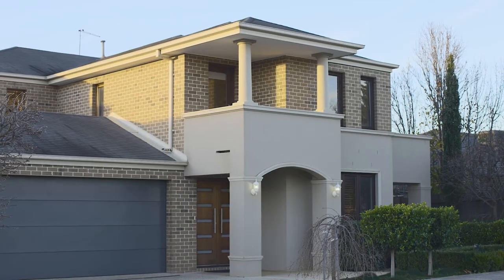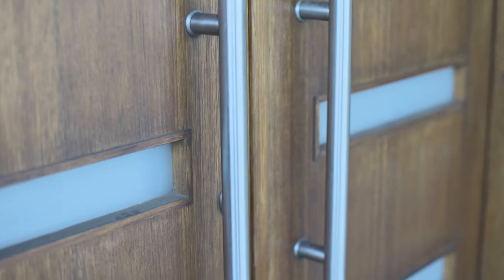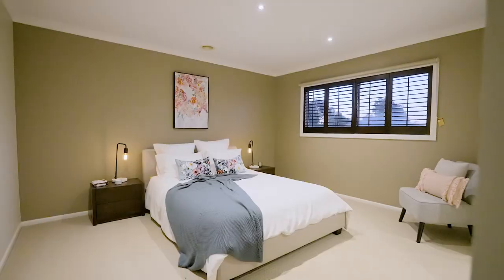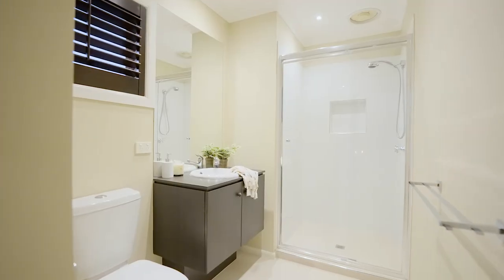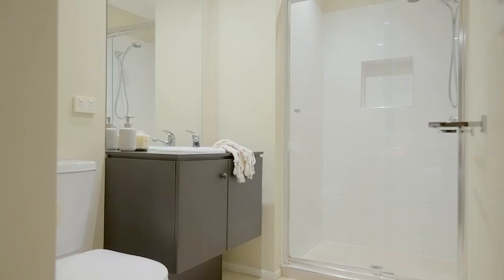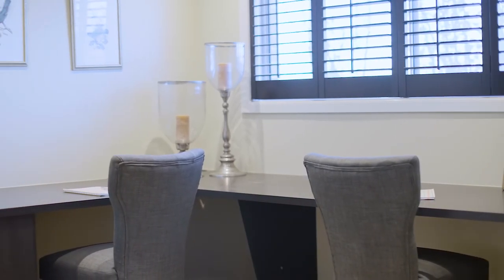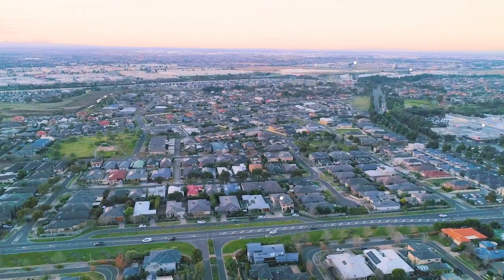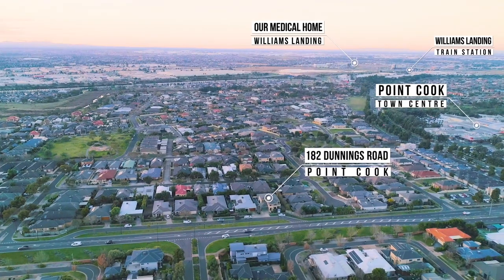182 Dunnings Road, Point Cook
- Boasting over 50 squares (approx.) of living space, this breathtaking Porter Davis residence offers a total of four living zones, spanning a formal lounge room, open plan family and meals space, separate rumpus room and upstairs retreat.
- Designed to impress, the gourmet kitchen offers stone countertops, a breakfast bar and ample storage, with a walk-in-pantry and additional sink. Gleaming stainless-steel appliances include a 900mm upright gas cooker, canopy rangehood and dishwasher, complemented by a tiled splash back.
- Accommodation begins with the palatial master suite, located on the lower level and boasting a generous retreat space, his-and-hers walk-in-robes and a luxurious ensuite with double vanity and an oversized shower. On the upper level, four additional bedrooms are offered, each with walk-in-robes and private ensuite bathrooms, ensuring excellent functionality for growing families.
- Catering to those who work or study from home, two separate study spaces are offered, one located at the homes entrance and an additional study nook upstairs, complete with built-in cabinetry.
- Set on a beautifully maintained 643m2 (approx.) allotment, this 13-year-old south-facing residence offers private tranquility, with an entertainers alfresco extending from the main living zones. Timber decking, an outdoor fireplace and ceiling fan ensure year-round comfort, while guests will enjoy views across the enticing lap pool and manicured lawns.
- Further highlights include a double remote-control garage with internal access, a separate laundry with storage, guest powder room, security alarm, ducted heating, evaporative cooling, split system air conditioning, plantation shutters, custom drapery and downlights throughout.